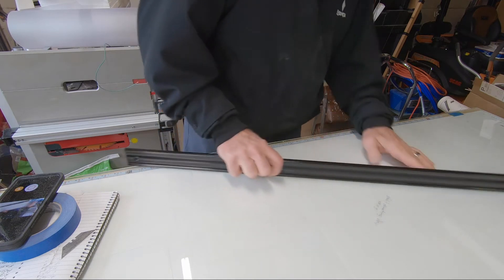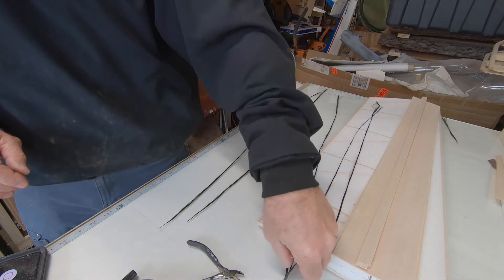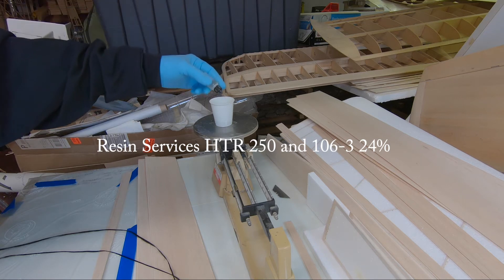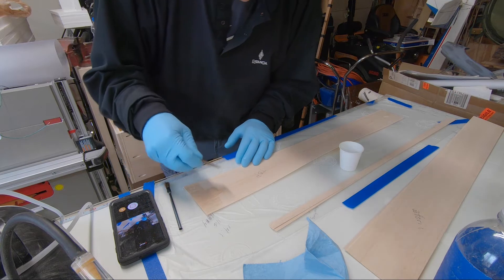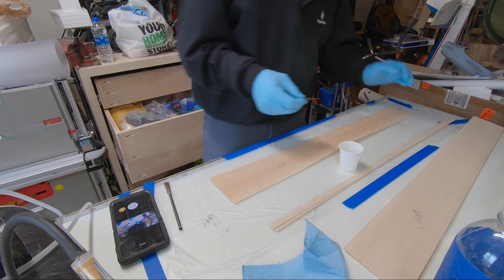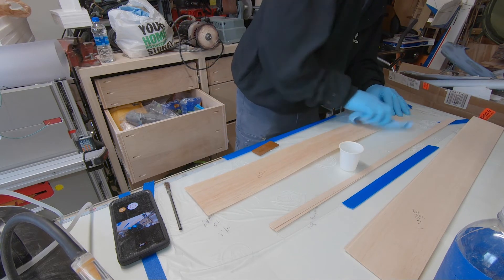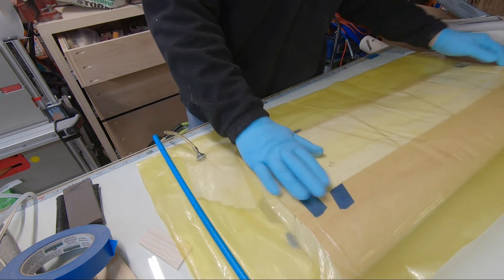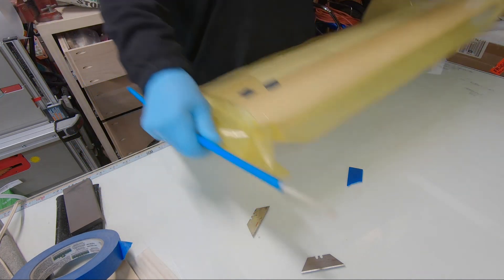USA 1 wing vacuum bagging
vacuum bagging sheeting on USA 1 foam wing.